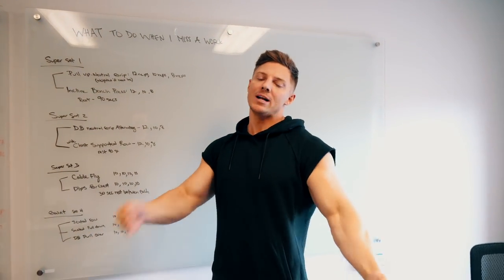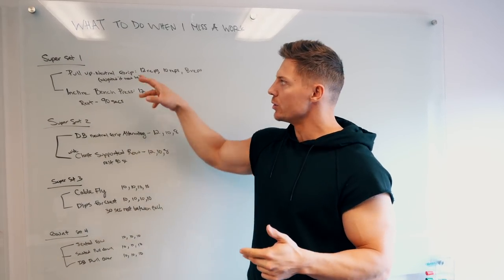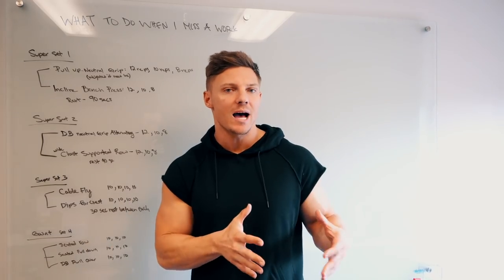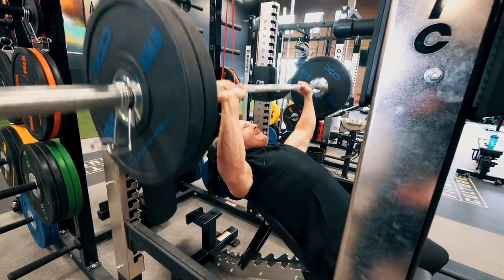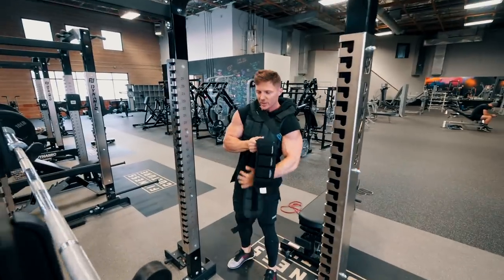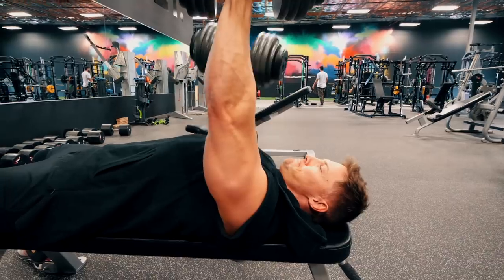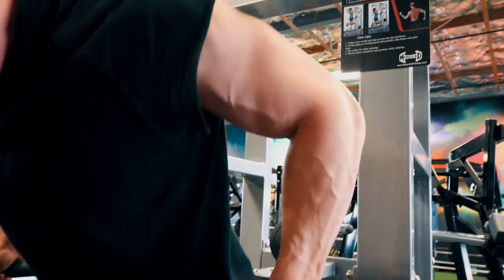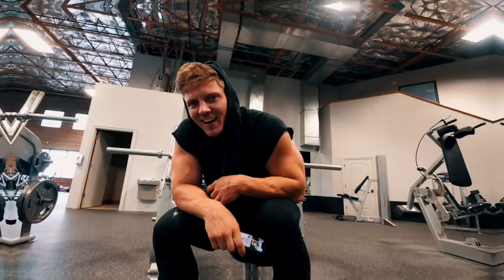What To Do When You Miss A Workout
MY VIDEO GEAR:

Panasonic GH5
Panasonic Lumix 7-14mm
Rode Shotgun Mic
JOBI Gorilla Pod
Sony A7R3
Sigma 50mm Art Lens

Steve Cook is one of the most recognizable faces in the Fitness Industry. He is best noted for being an IFBB pro Men’s Physique Competitor, Optimum Nutrition and Bodybuilding.com Spokes Model, international fitness Model, as well as the founder of Swoldier Nation. Playing football for Dixie State College and earning a BS degree in Integrated Studies (Biology/Psychology) gave Steve the foundation and experience to achieve a successful career in competitive bodybuilding. From benching 205 lbs in the 6th grade to gaining his pro card in 2010 to winning countless Men’s Physique shows, Steve aims to be a constant motivator for people worldwide.

Today, Steve works to entertain and educate large audiences on fitness and health through a variety of online medias. Utilizing corporate partnerships and embarking on self-driven passion projects, Steve aims to redefine how exercise is perceived across the world.